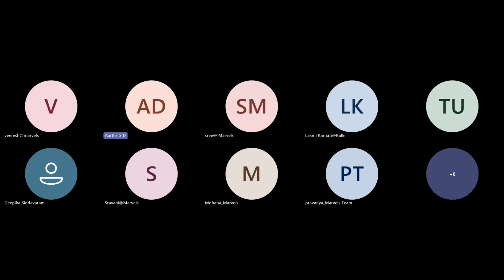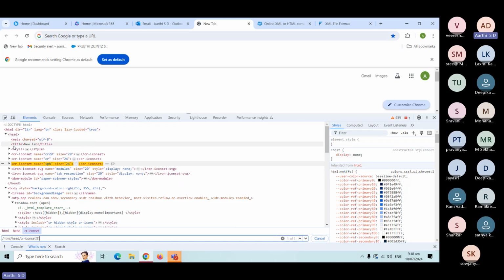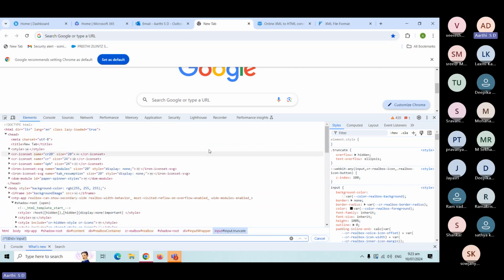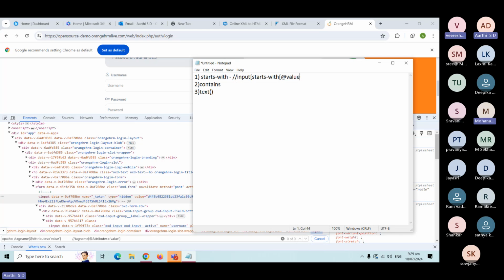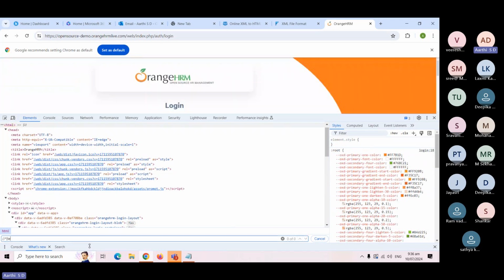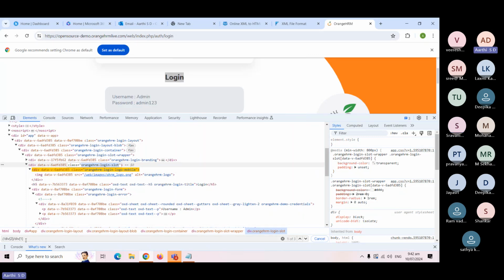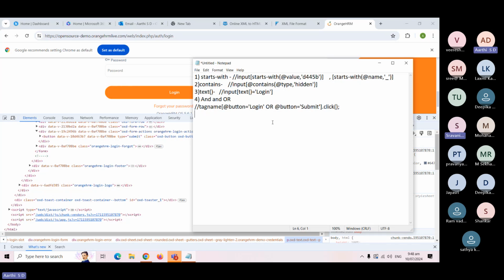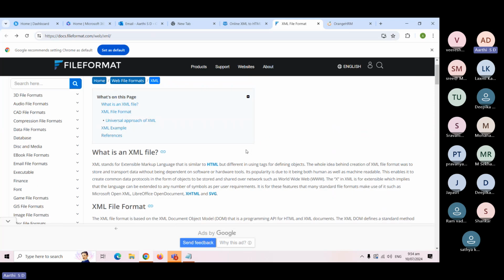4 Locators&Xpaths/ QO-BOX